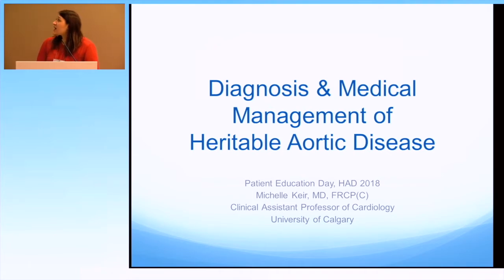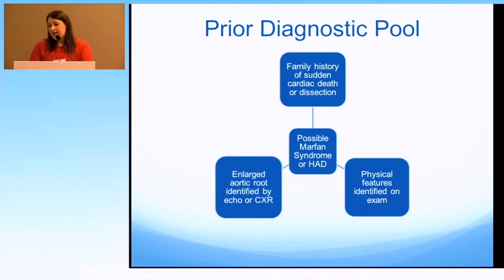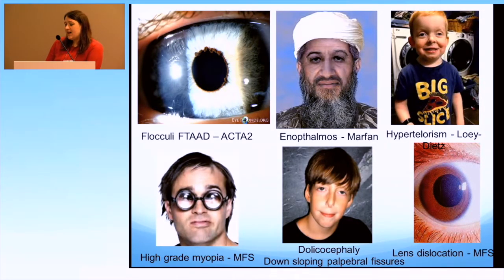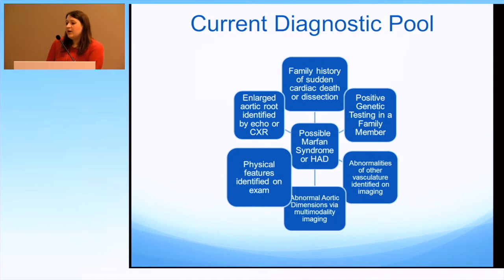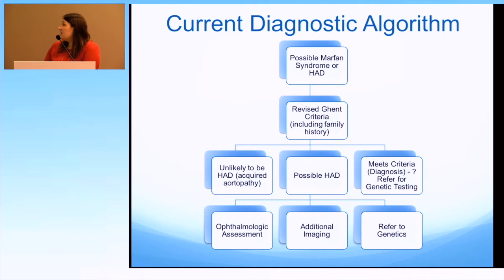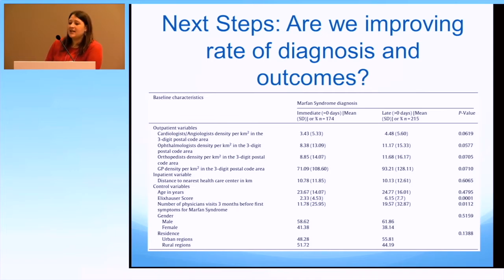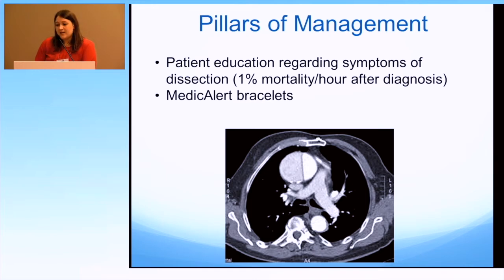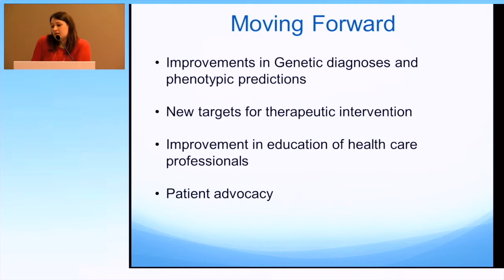HAD2018 | Diagnosis & Medical Treatment of Heritable Thoracic Aortic Disorders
Dr. Michelle Keir
Diagnosis & Medical Treatment of Heritable Thoracic Aortic Disorders
2018 Heritable Aortic Disorders Symposium
Toronto Western Hospital, Toronto, ON, Canada.
About Dr. Michelle Keir:
Completed medical school at the University of Ottawa after finishing a journalism degree at Carleton University. She then went on to internal medicine and adult cardiology training at the University of Saskatchewan. She is currently in Toronto where she is completing a two-year adult congenital heart disease and aortopathy fellowship. She will be moving to the University of Calgary in 2017 to do a year of echocardiography fellowship and then will practice as an
ACHD cardiologist at Peter Lougheed Hospital in Calgary. Her research interests include congenital coronary anomalies, aortopathy, cardiac disease in pregnancy, transition, and knowledge translation.